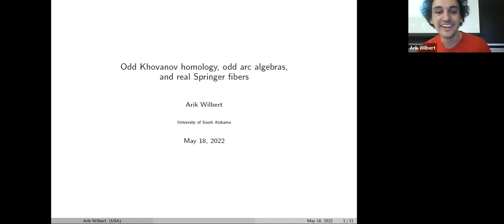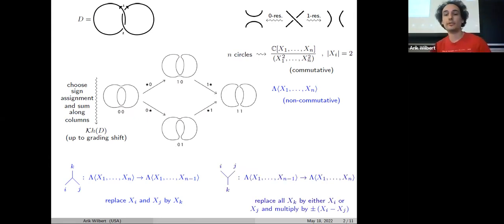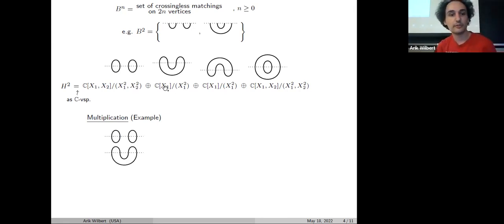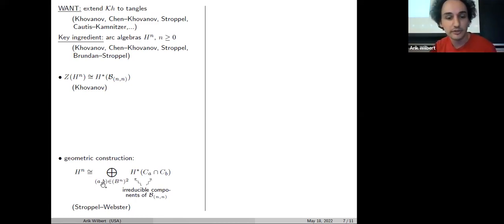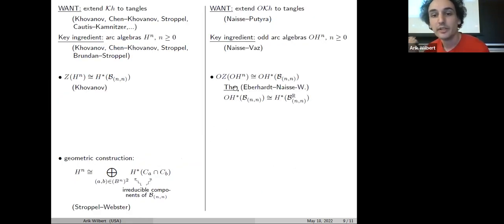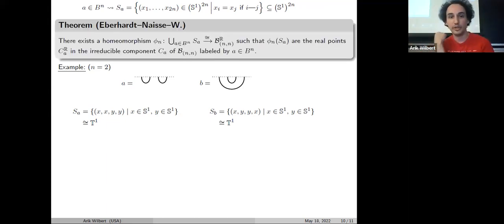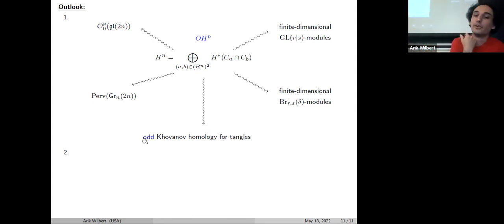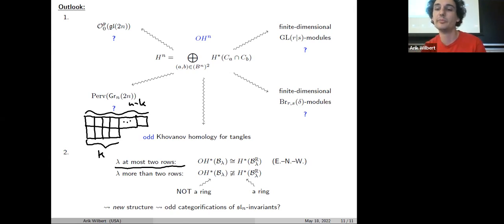Arik Wilbert "Odd Khovanov homology, odd arc algebras, and real Springer fibers"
Abstract: Arc algebras were introduced by Khovanov in a successful attempt to lift the quantum sl2 Reshetikhin-Turaev invariant for tangles to a homological invariant. When restricted to knots and links, Khovanov's homology theory categorifies the Jones polynomial. Osváth-Rasmussen-Szabó discovered a different categorification of the Jones polynomial, called odd Khovanov homology. Recently, Naisse-Putyra were able to extend odd Khovanov homology to tangles using so-called odd arc algebras, which were originally constructed by Naisse-Vaz. The goal of this talk is to discuss a geometric approach to understanding odd arc algebras and odd Khovanov homology using Springer fibers over the real numbers. This talk reports on joint work with J. N. Eberhardt and G. Naisse.